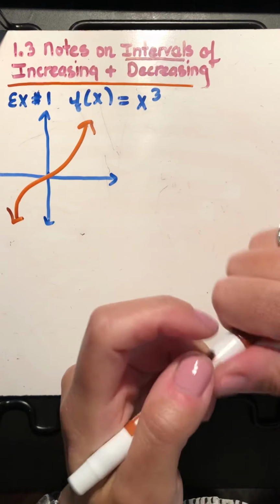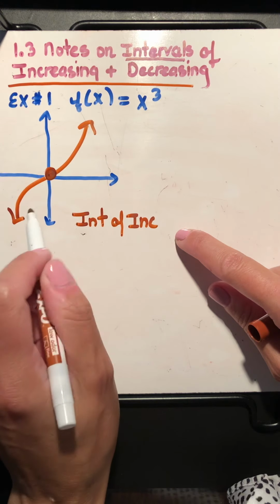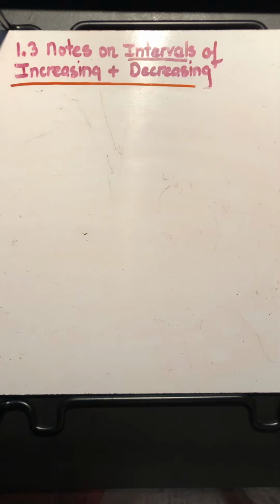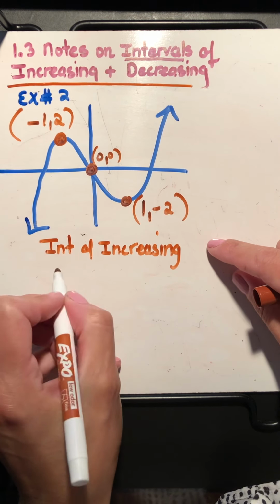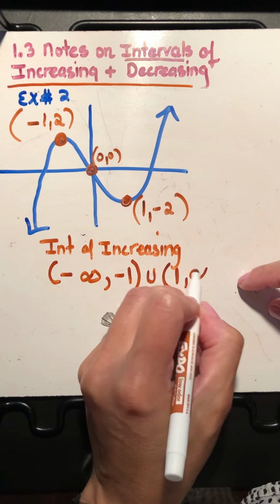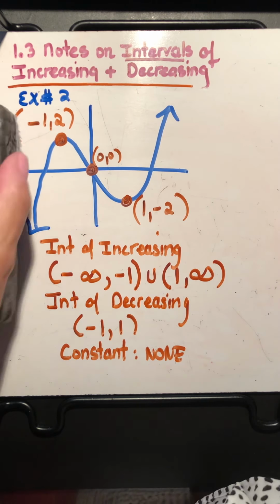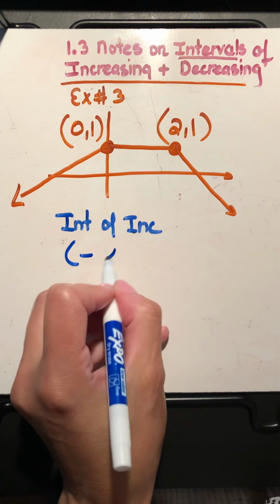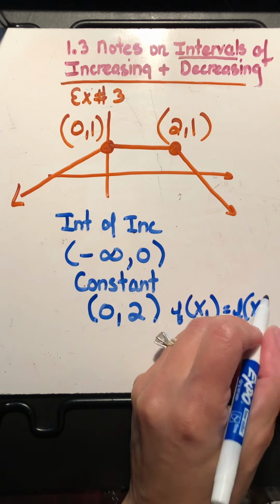1.3 Intervals of Increasing and Decreasing 4